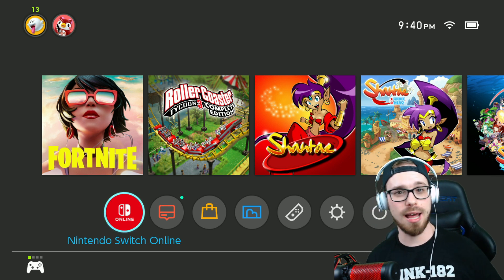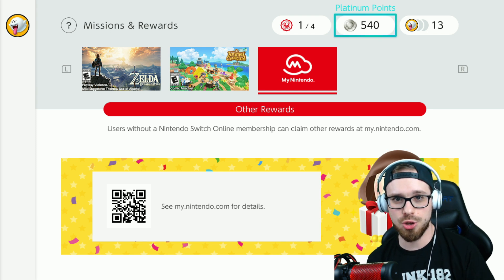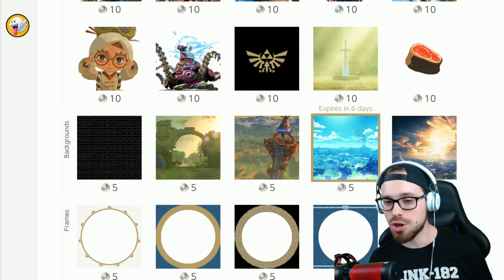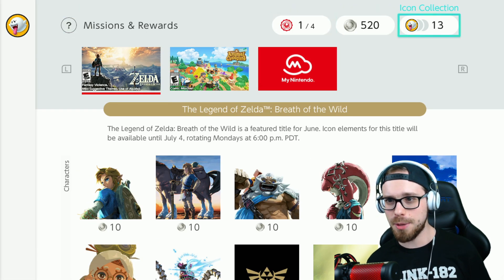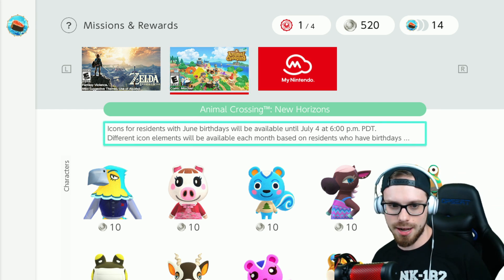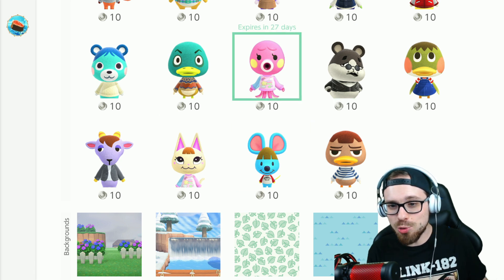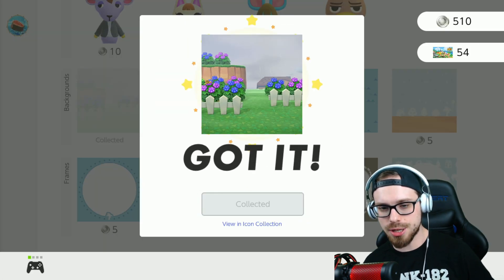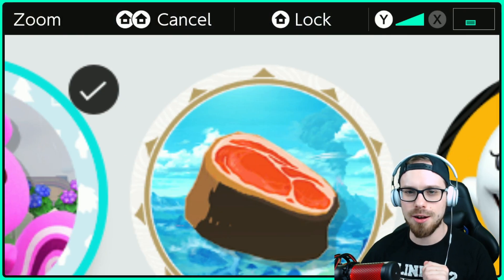BRAND NEW ANIMAL CROSSING + ZELDA ICONS FOR JUNE!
Go get these new icons

Carlene's etsy

Patrick McNamara
141 Union Street
USA